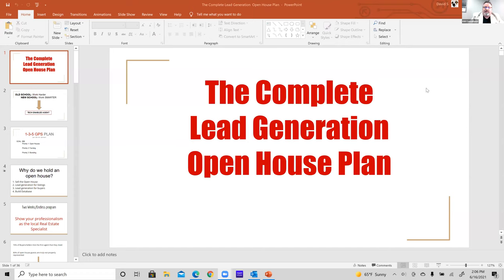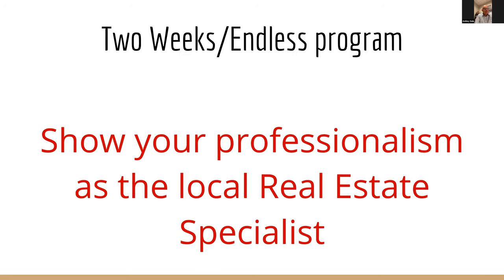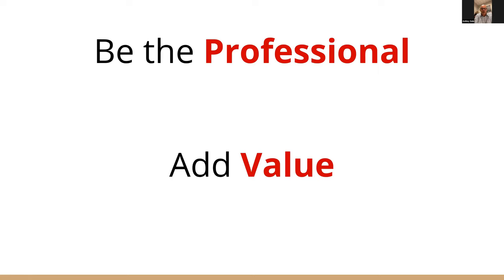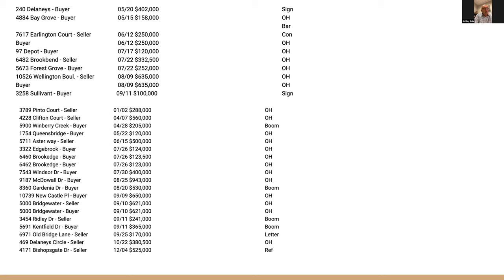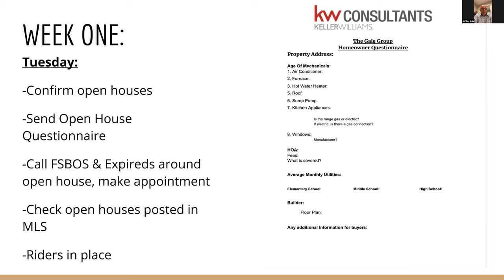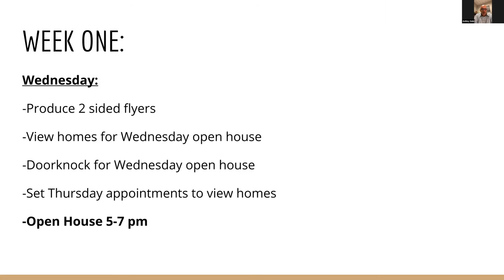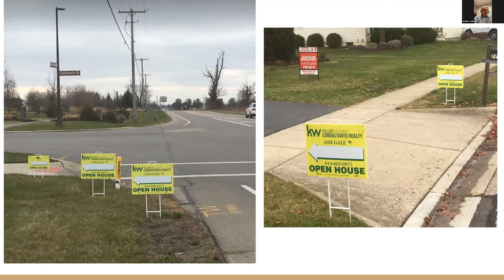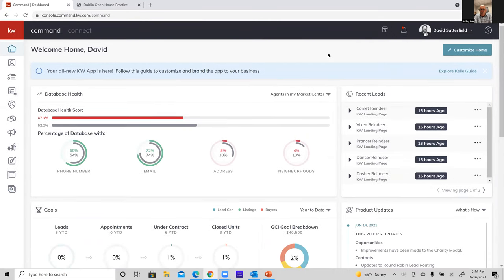The ABCs of Open Houses with Ash Gale & David Satterfield